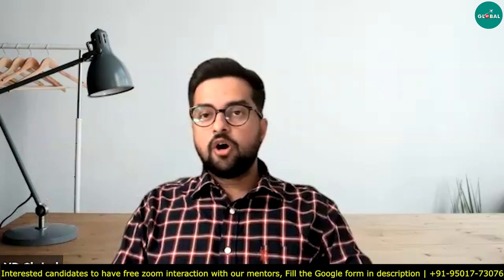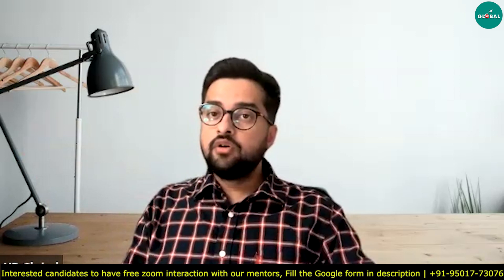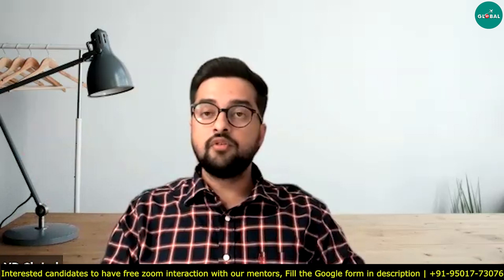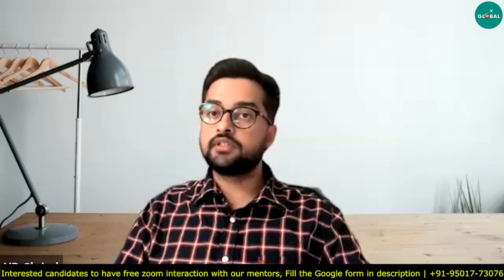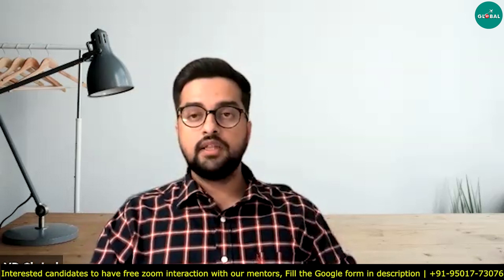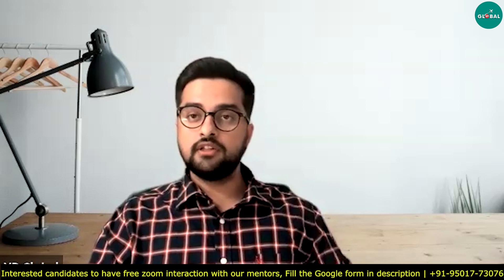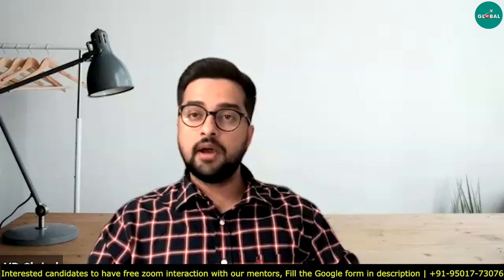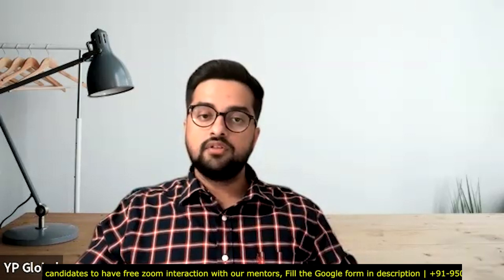My Professor Needs 2 Students for PhD | Fully Funded YP Global Recommendation System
Are you passionate about the world of recommendation systems and eager to embark on a doctoral journey in a cutting-edge research environment? Our esteemed professor is seeking two dedicated and highly motivated students to join a fully funded PhD program in the field of YP Global Recommendation Systems.

For all the Stages of your Study Abroad Journey, you get:

👨🏻‍🎓 Profile-Building Assistance
🌎 University Shortlisting
📧 Mailing to Professors
🎓 Application support
🗒️ Documentation guidance (SOP, LOR, Essay, Resume, SOR)
📝 Exam Preparation
💰 Financial Aid/Scholarship Guidance
🛄 Visa Guidance